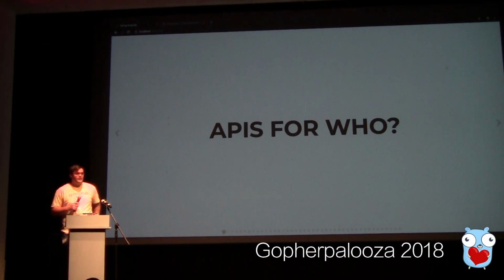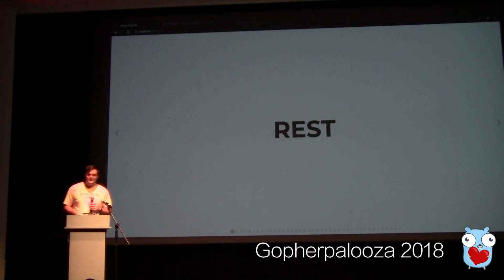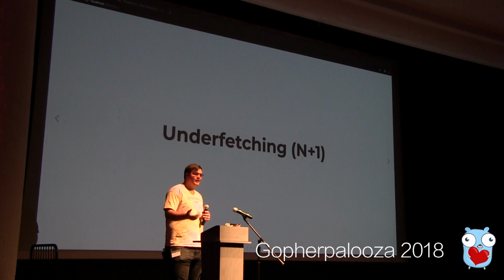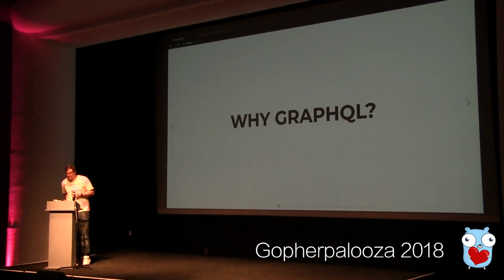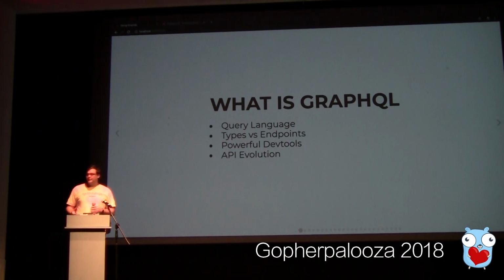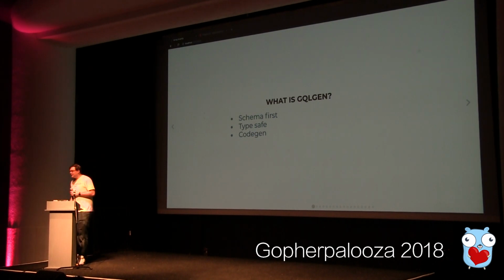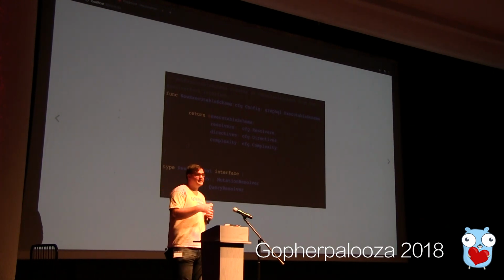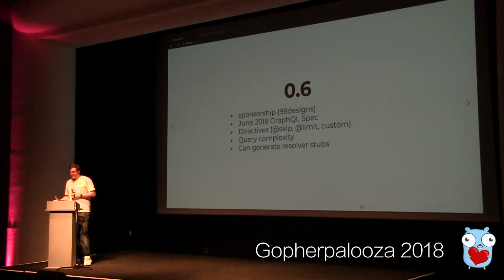Gopherpalooza 2018 - Christopher Biscardi: Going GraphQL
Going GraphQL by Christopher Biscardi

GraphQL is most often associated with JavaScript but Go provides a better long term platform for GraphQL services. In this talk we’ll cover the motivations for adopting GraphQL client-facing APIs, contrasting it with the more common REST approach. Then we’ll move into talking about the Schema Definition Language and how to think about implementing a GraphQL service on top of existing infrastructure. Attendees will walk away knowing why and how to implement GraphQL for querying and mutating data, as well as surface knowledge of, and pointers to, more advanced topics like batching, caching, authentication, and subscriptions.

Christopher Biscardi currently spends his time helping startups accelerate the rate at which they build product using emerging technologies such as GraphQL and CSS-in-JS. He previously built the UI team at Docker, the Design Systems team at Dropbox, and has applied Golang to solve problems for Docker, Honeycomb and a variety of other startups since being introduced to it in 2014.

What is a Gopherpalooza?

The "I left my heart in San Francisco" gophers were created by Egon Elbre Thanks Egon!